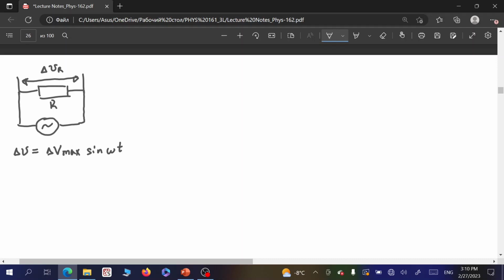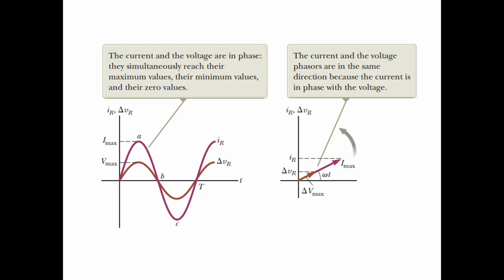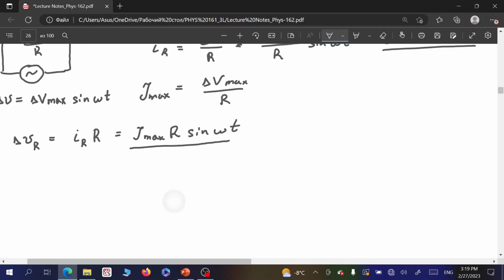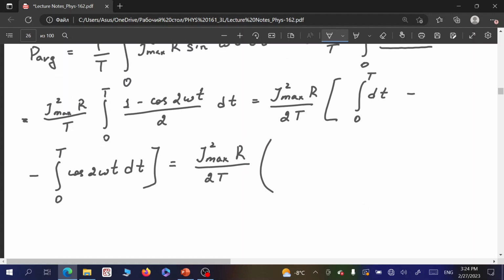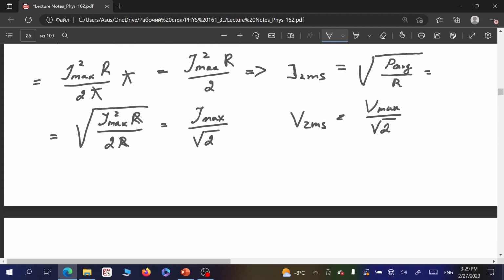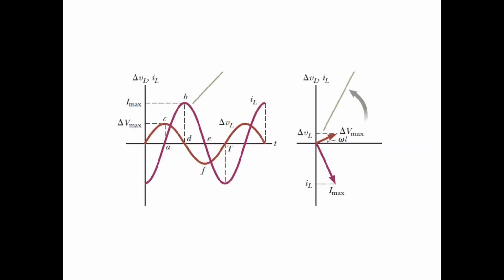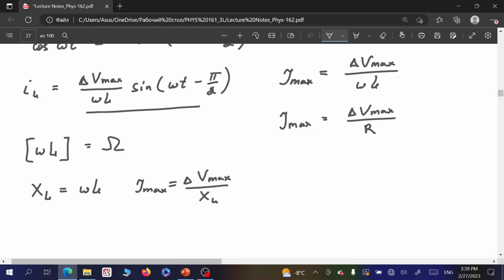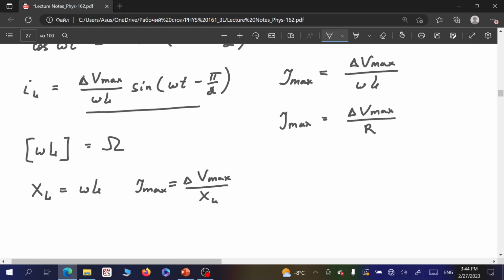Prof. Viktor Brus_Phys 162_Lecture 20